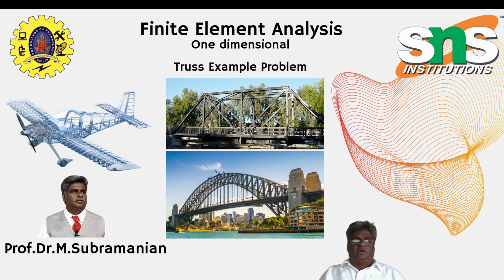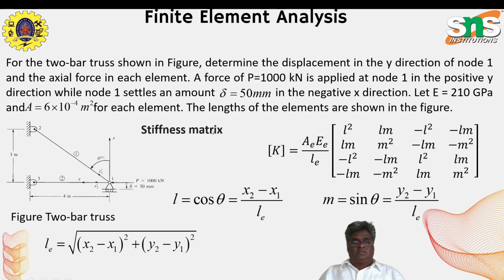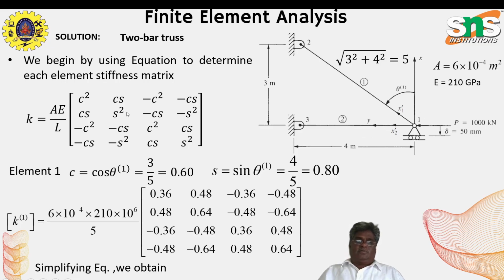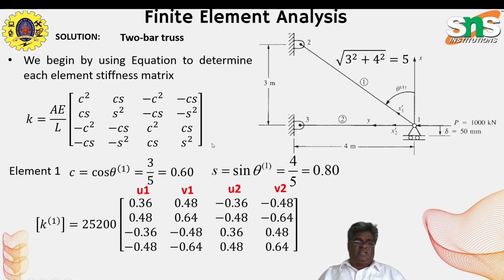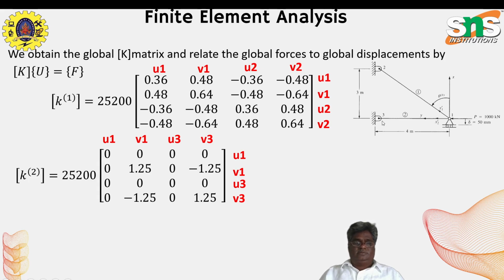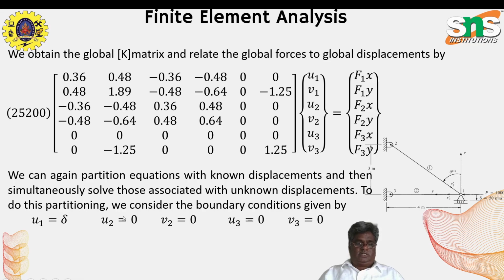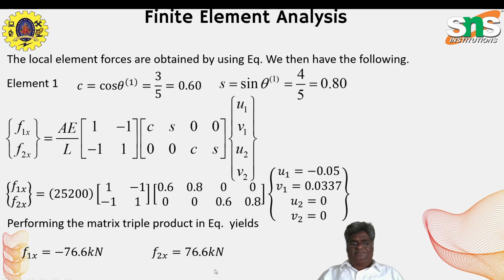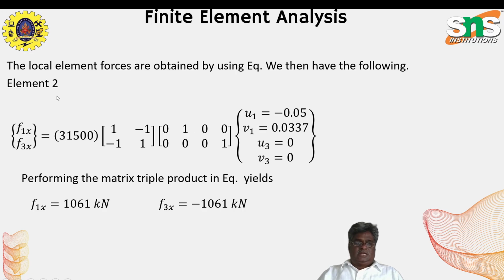Finite Element Analysis - 1D Truss Example Problem 📐💻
In this educational video, we dive into the world of Finite Element Analysis (FEA) by solving a fascinating one-dimensional truss example problem.

Trusses are essential structural elements commonly found in bridges, buildings, and various engineering structures. Using FEA, engineers can analyze the behavior of trusses under different loads and understand how forces are distributed throughout the members.

In this demonstration, we'll guide you step-by-step through the FEA process. First, we'll discretize the truss into smaller elements, each represented by nodes connected by beams. Then, we'll apply boundary conditions and loadings to mimic real-world scenarios.

Witness the power of FEA software as it solves the system of equations to calculate displacements, stresses, and strains within the truss. We'll discuss how FEA provides valuable insights into the structural behavior, helping engineers optimize designs for maximum strength and efficiency.

Whether you're an engineering student, a practicing engineer, or simply curious about the magic of FEA, this video is perfect for you! So, click that play button and join us on this journey to unravel the mysteries of one-dimensional truss analysis using Finite Element Analysis."